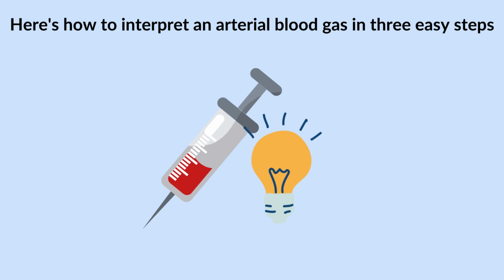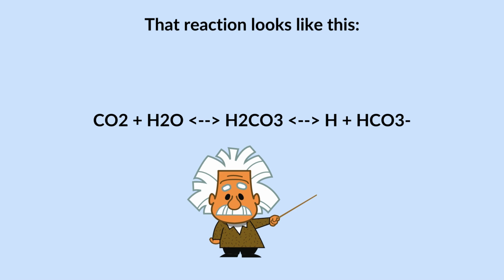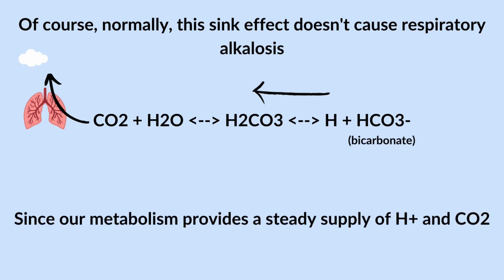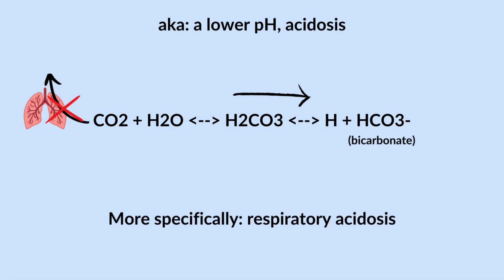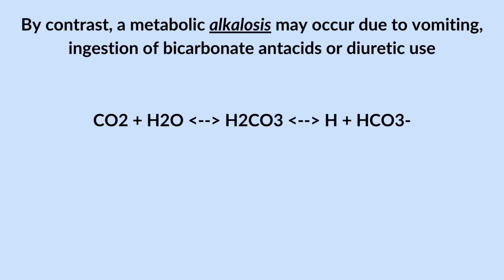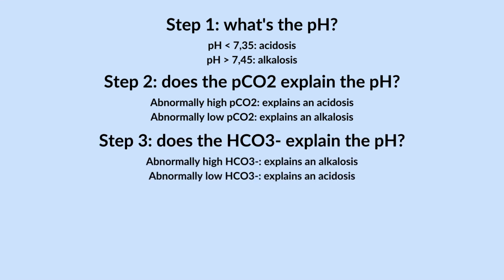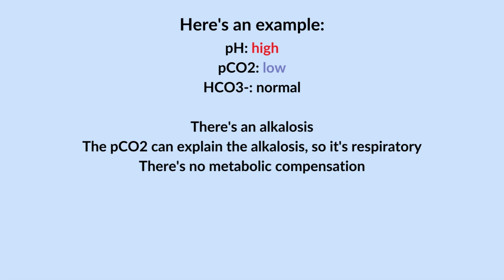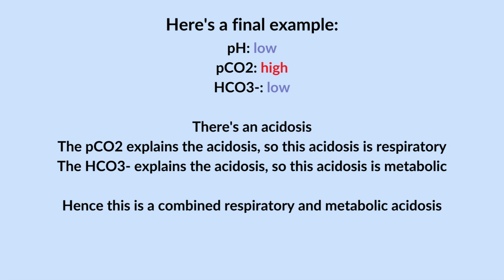Arterial blood gas: three step analysis with background physiology and examples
Let's discuss arterial blood gas analysis. Though it may seem daunting, it's actually quite simple when you stick to the essence. In this video, we discuss pH, the role of respiration and the kidneys in acid base physiology, and a three step approach to arterial blood gas analysis. We'll round up with three short examples. Enjoy!